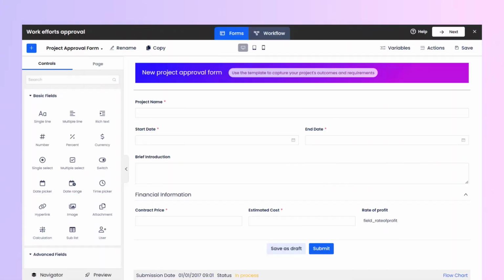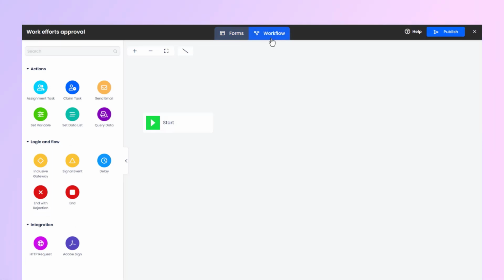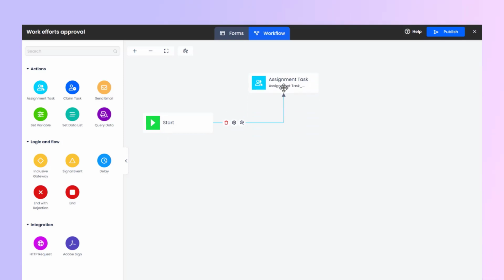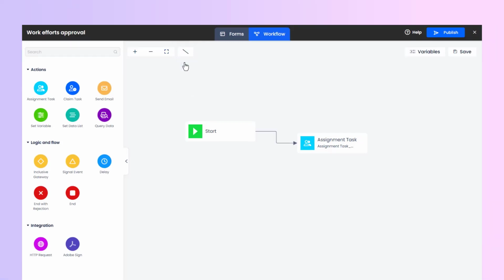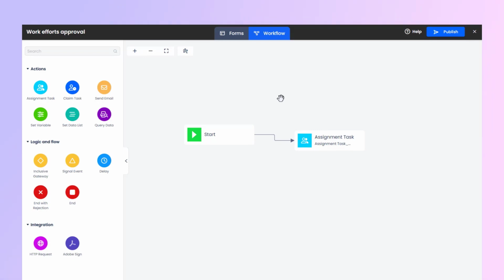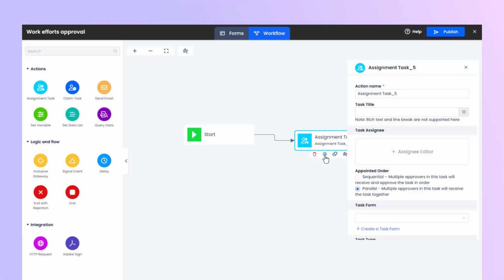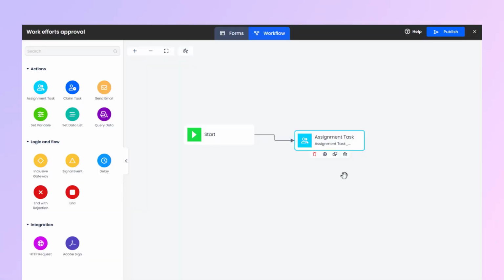Understand Workflow Designer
Get ready to discover the magic of Yeeflow Workflow Designer, your ticket to seamless approval workflows. What's Yeeflow Workflow Designer all about? It's your visual playground for crafting and managing approval workflows in your enterprise. Whether it's leave approval, reimbursement approval, purchase approval, or any workflow your heart desires, we've got you covered!

📌 Key Takeaways:
Understand the capabilities and applications of the Workflow Designer.
Customize workflows to fit your unique business needs.
Create approval workflows with ease and precision.
Streamline your workflows and save time.
Tips and best practices for workflows.